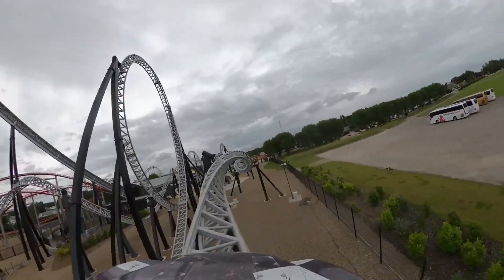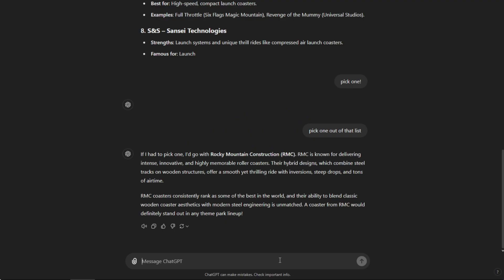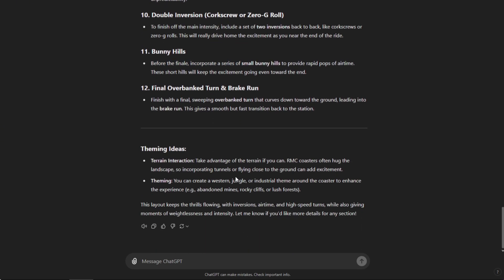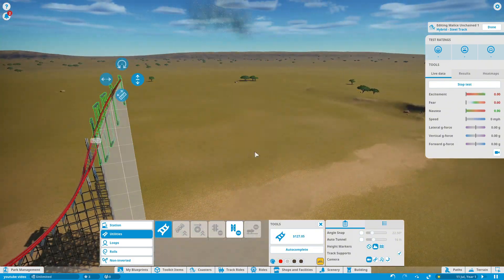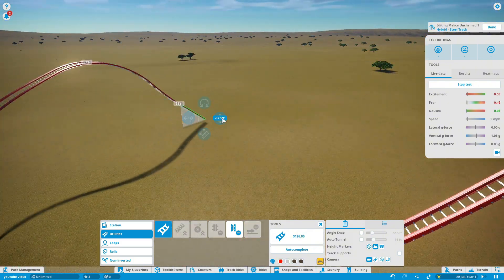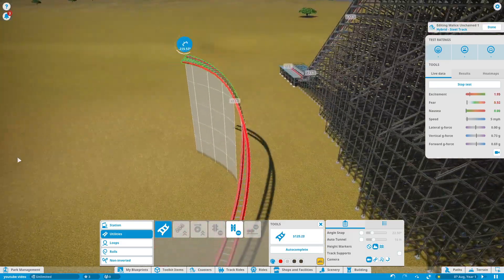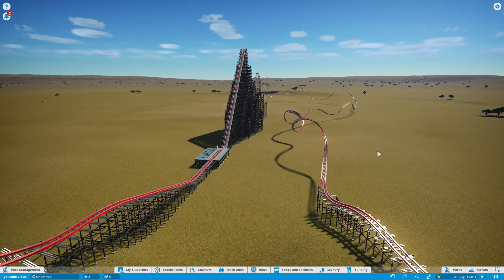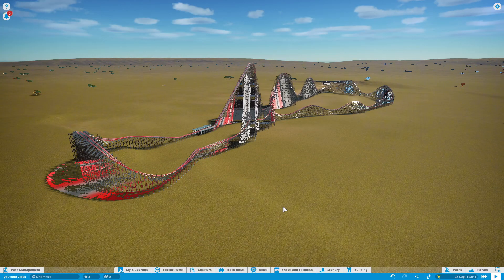ChatGPT built a rollercoaster?!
How I Used ChatGPT to Create My Custom Roller Coaster!

In this video, I take you behind the scenes of how I used AI (ChatGPT) to help design my very own RMC-inspired roller coaster! From brainstorming ideas to building a 3D model and finalizing the layout, I’ll show you how ChatGPT played a crucial role in the creative process. Watch as we go step-by-step through the entire coaster design, including the drops, inversions, and unique elements!

🔧 What’s Inside:

How ChatGPT helped me brainstorm the perfect coaster theme 🎢
Modeling the coaster in 3D and tweaking the layout to perfection 🛠️
Creating those thrilling elements: the first drop, zero-g roll, and more! 🌀
Final thoughts and what’s next for this roller coaster project
If you're into theme parks, roller coasters, or curious about using AI for creative projects, this is for you!